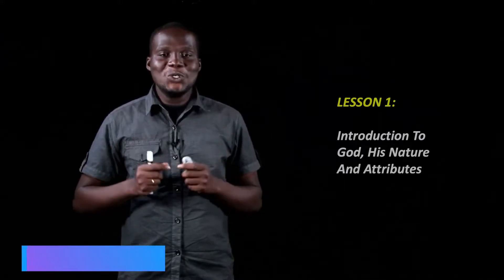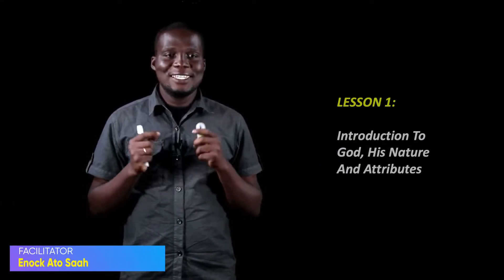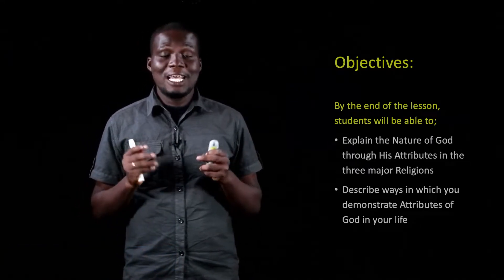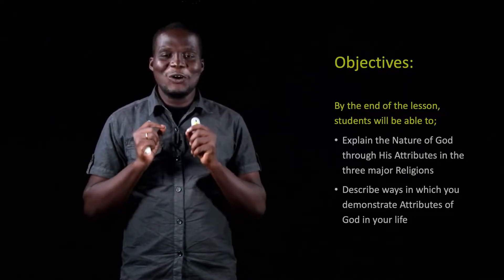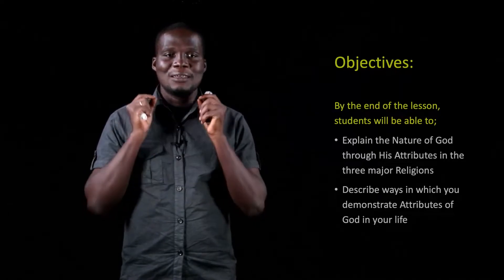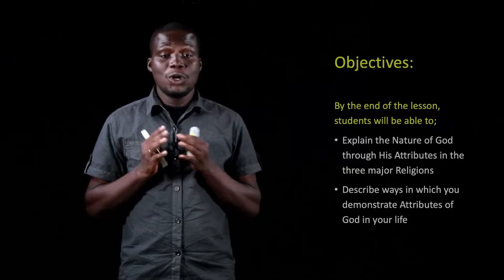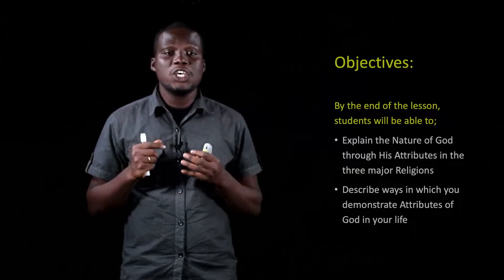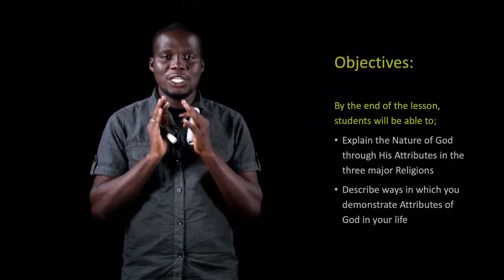Lesson 1 Introduction To God / His Nature Attributes